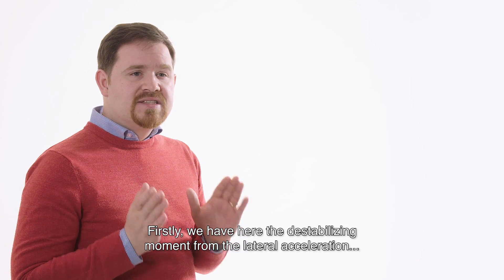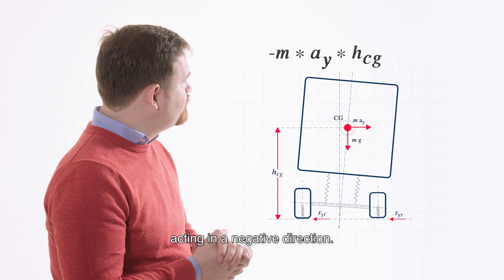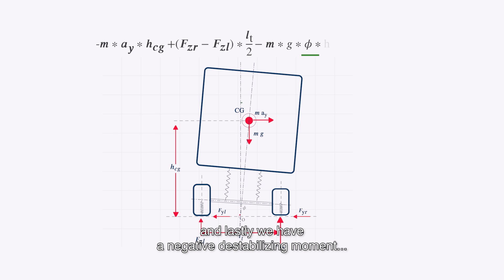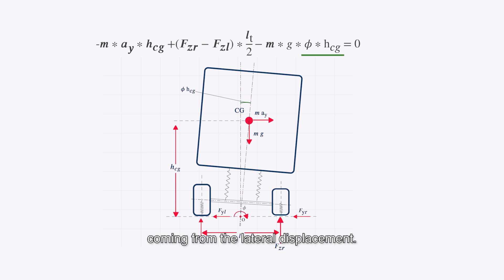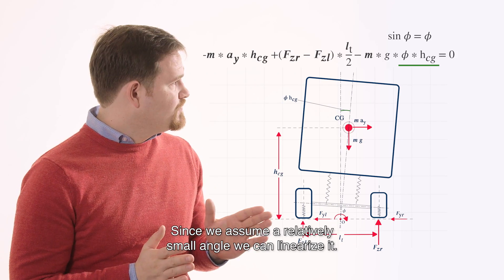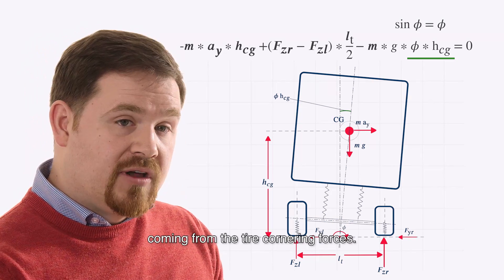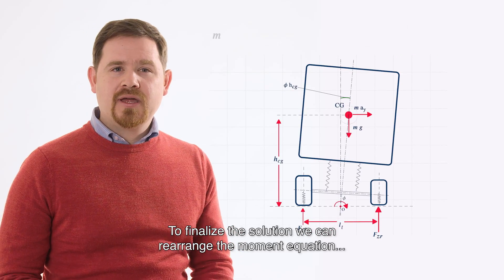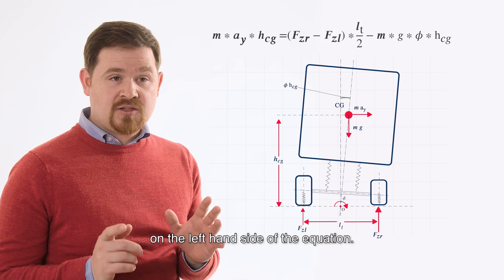HAN Master of Automotive Systems – Rollover mechanics for commercial vehicles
The HAN Master of Automotive Systems deals with complex automotive theory and its application in practice. Karel Kural, Research Engineer and Lecturer at HAN, explains the forces, reactions and movements involved in the rollover accident of an articulated vehicle during cornering. Karel’s lecture makes it easy to follow by going from the free body diagram (compliant tires, suspension, axel, vehicle body) to the equation (lateral acceleration, tire vertical reaction and cornering force, etc..) needed to reach the solution – calculating the static rollover threshold. HAN Masters students learn how to solve such problems for the automotive industry, leading to new techniques in intelligent vehicle systems. Check